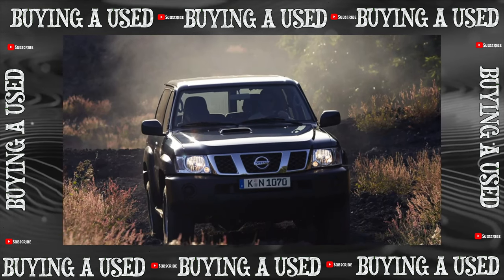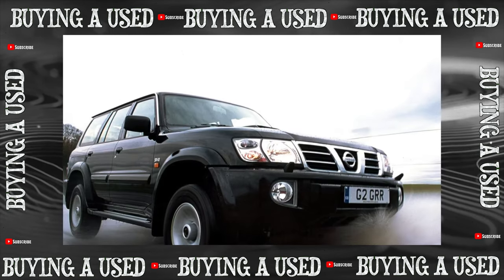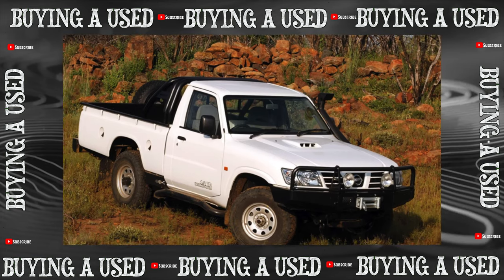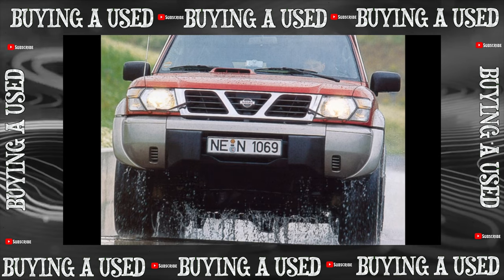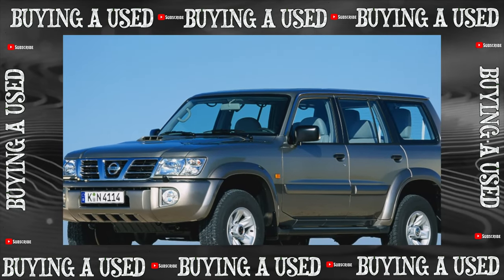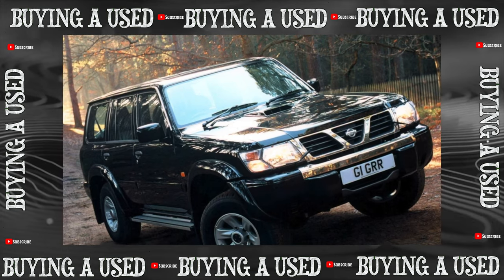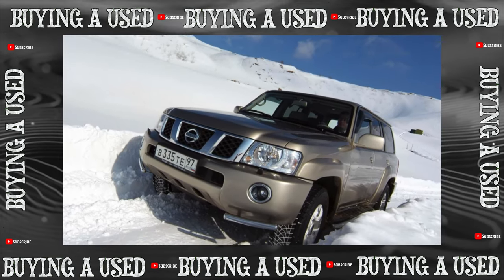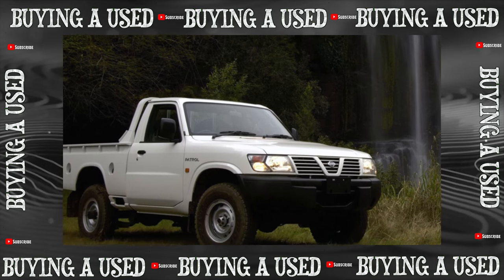Buying advice with Common Issues Nissan Patrol Y61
Buying a Used Car Review! Nissan Patrol Y61 common problems, issues, defects and complaints